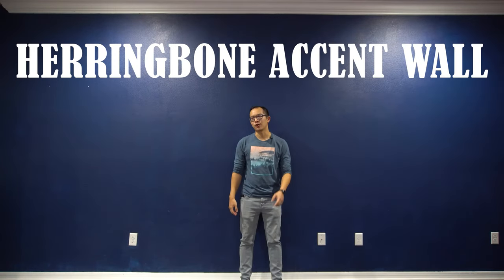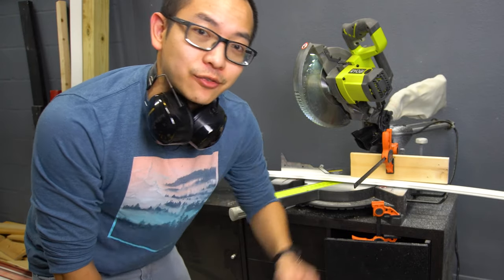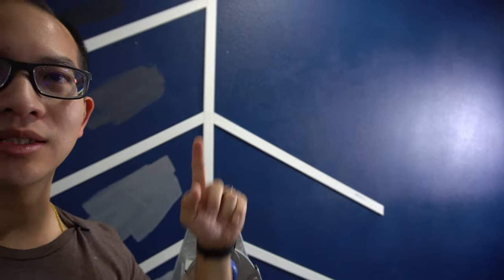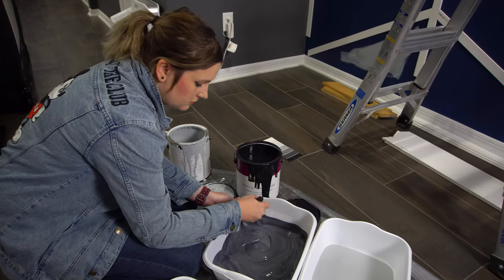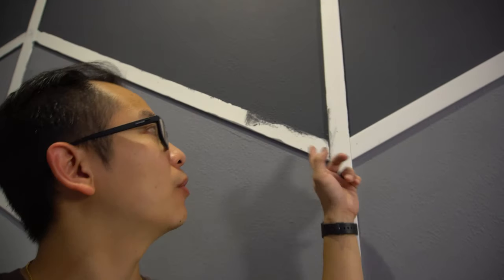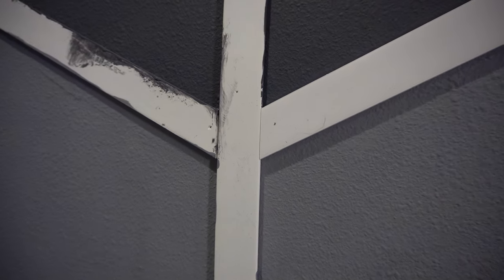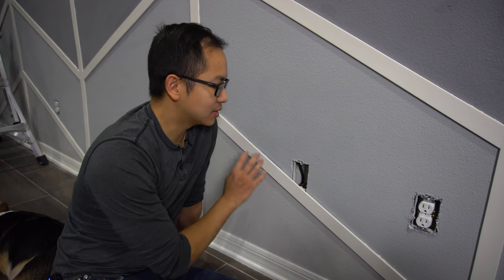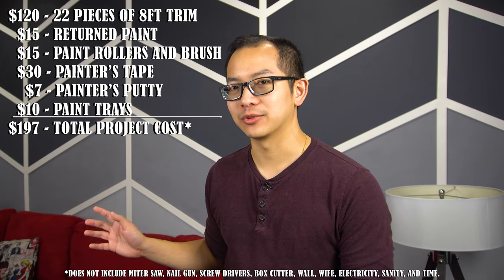$200 H̶e̶r̶r̶i̶n̶g̶b̶o̶n̶e̶ Chevron Accent Wall | Home Improvement #2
Sorry folks, I stand corrected. This is a chevron accent wall and not a herringbone accent wall. We'll do better next time!

Here's how we made a gradient h̶e̶r̶r̶i̶n̶g̶b̶o̶n̶e̶ chevron accent wall for under $200!
The majority of the cost went towards purchasing the trim, but it was worth it. The results made our living pop!

We are on all social media platforms @SzetoCo or follow this link for the complete list

We also have a vlogging channel if you're interested in joining us on our adventures at SzetoVlogs.
1) 1/4 in. x 1-3/4 in x 8ft Trim

2) Ryobi Miter Saw

3) Ryobi Brad Nailer

4) Black and Gray Paint - Returned paint section from Home Depot and Lowe's.

5) Painter's Tape - A bunch of different kinds of tape. Take your pick.

6) Spackling Paste

7) Paint Trays - Dollar store.